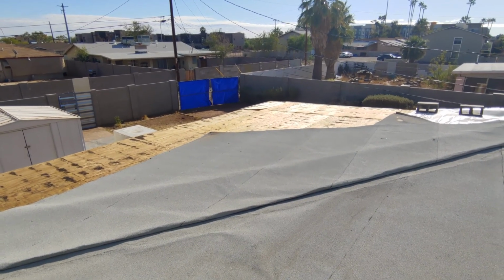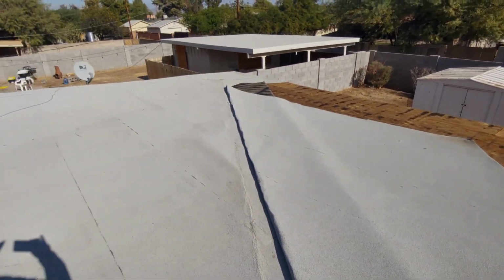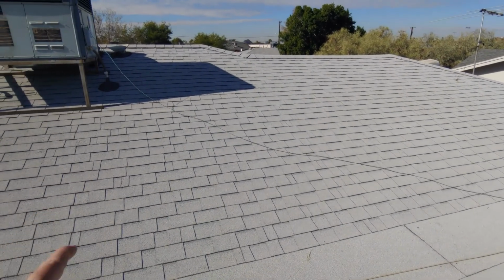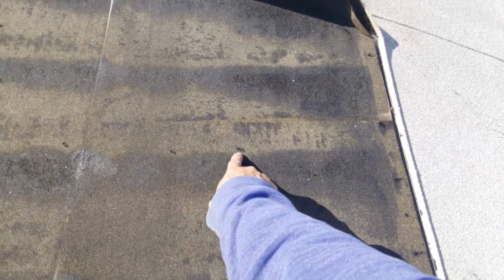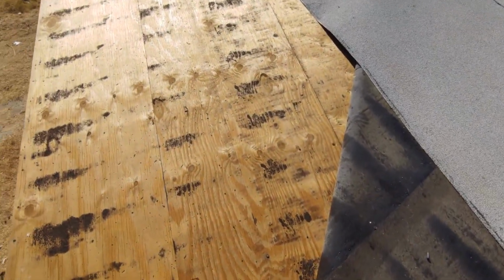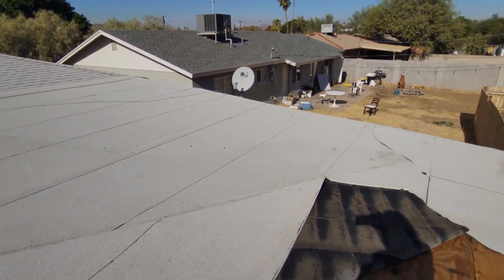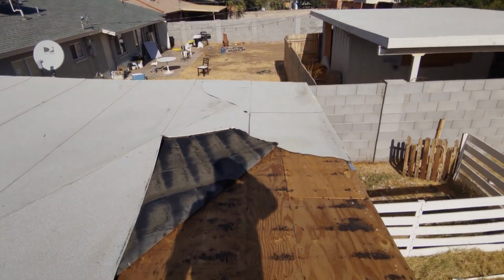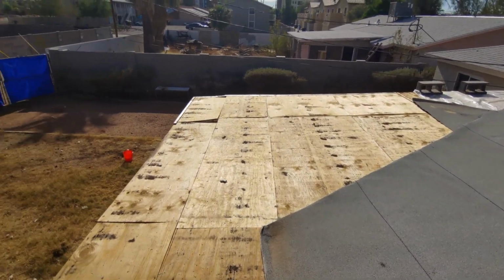Windblown Modified Bitumen Roof.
Short video showing that if you hire bad roofers you are opining yourself to recieving a bad roof. This roof was installed incorrectly and now the roof needs to be replaced again.